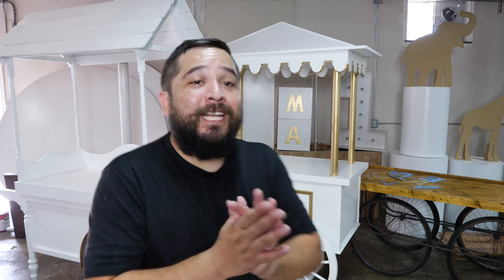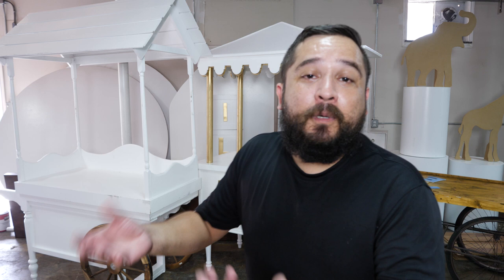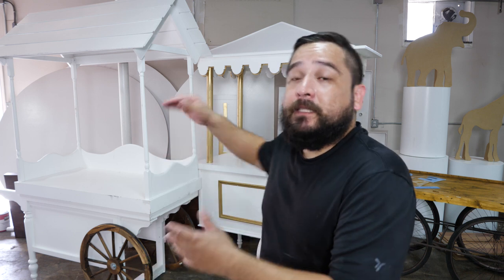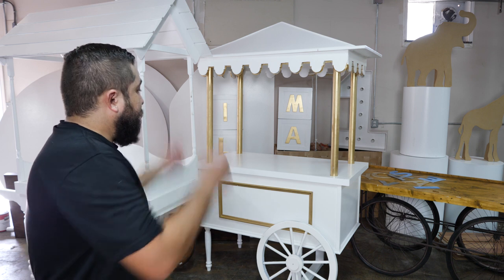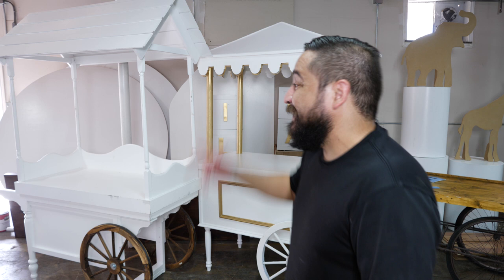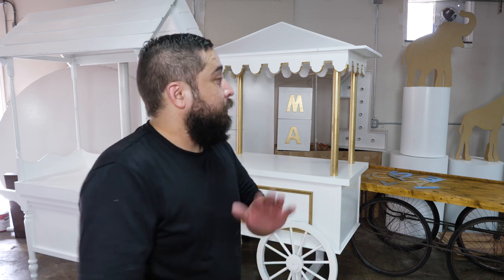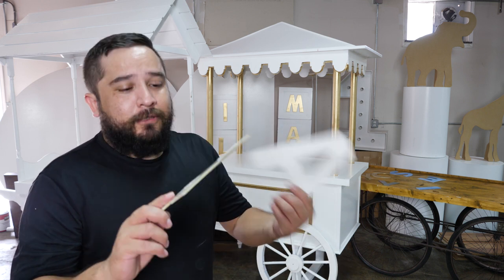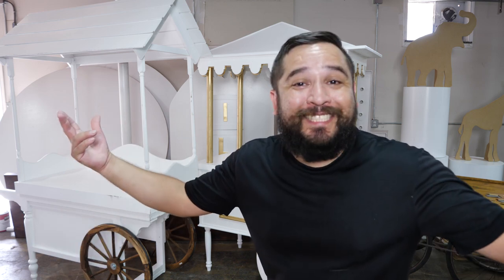How much Money did Candy Carts add to Our Balloon Garland business?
In this video I talk about our candy cart rental side of our balloon business. I show the progression of our candy carts. If you have any questions please let me know.

Neon LED Strip
Power Supply
2-pin Light Strip Connectors
Neon LED Strip Light
2-Pin 8mm LED Strip to Wire Connector
20 Gauge 2 Conductors Red Black Wire
22AWG Wire Cord for Single Color LED Strips
10Ft Outdoor String Lights with 11 Clear Edison Bulbs
Wire Stripper 10-22 AWG Wire Splicer Cable
Utility Knife Box Cutters
Gorilla Super Glue Gel
Solderless LED Tape Light Connector
RYOBI One Jigsaw
Ryobi Airstrike Brad Nailer Kit
Ryobi 16 in. Corded Scroll Saw
Panasonic LUMIX GH5 4K Mirrorless Camera
Kreg Pocket-Hole Jig 520PRO
Pipe and Drape System
Faux Pampas Grass
Balloon Blower Pump
Decorative Vintage Wood Garden Wagon Wheel
Sanding Sponge
Trigger Clamp Set
RYOBI 18V Brushless Cordless Circular Saw
Ryobi Cordless 2-Tool Combo Kit
90 Degree Corner Clamp
12 Pieces 20"x 20" Artificial Boxwood grass
Steel Spring Clamp